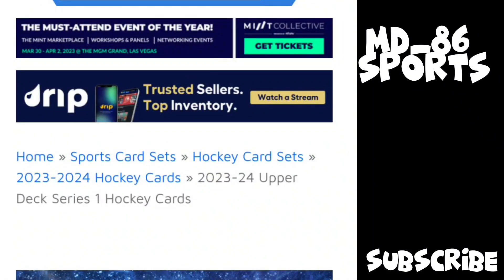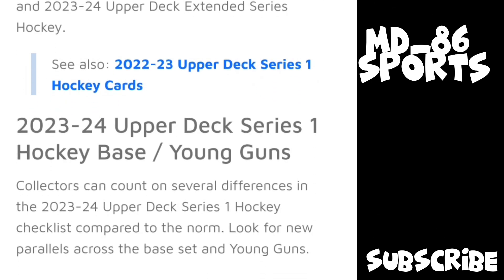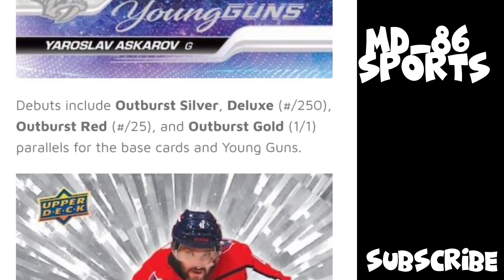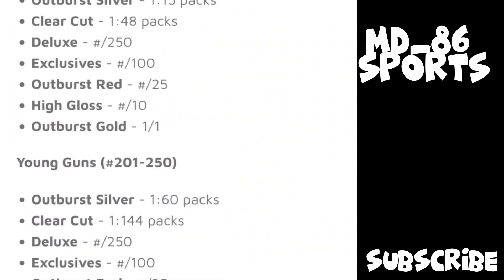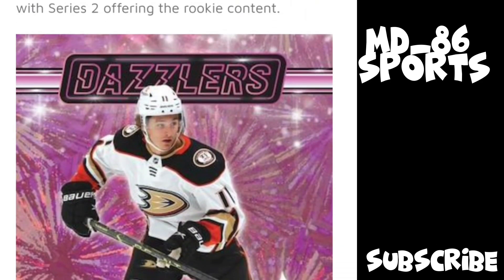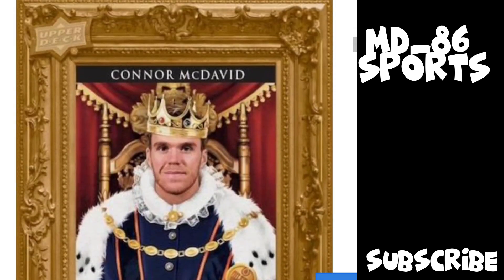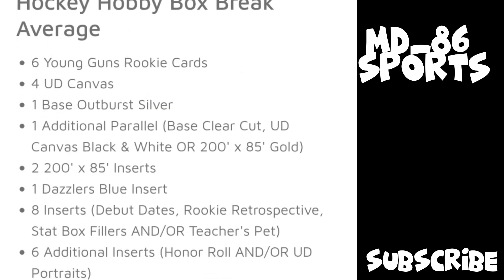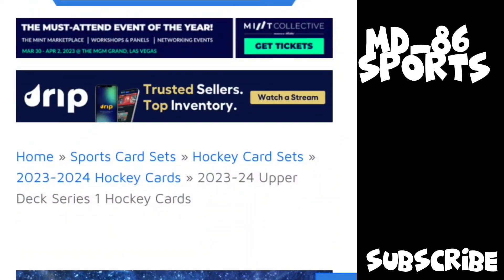CONNOR BEDARD YOUNG GUNS? 2023-24 UD Series 1 Product Breakdown!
New video April 6
Comment your thoughts on Series 1 down below!